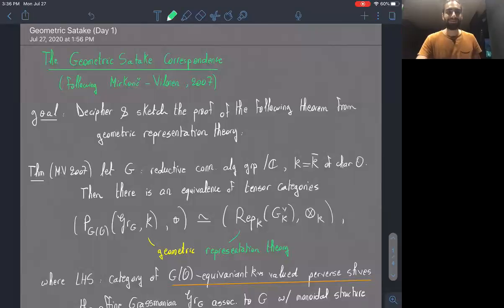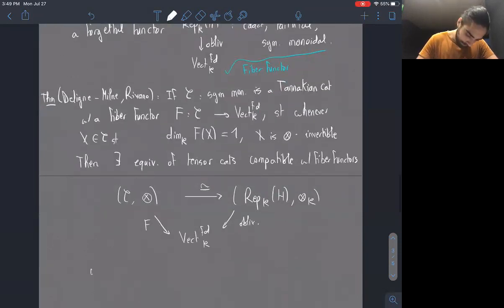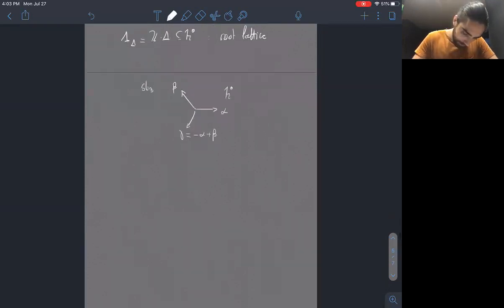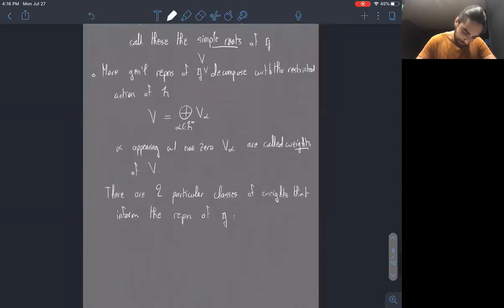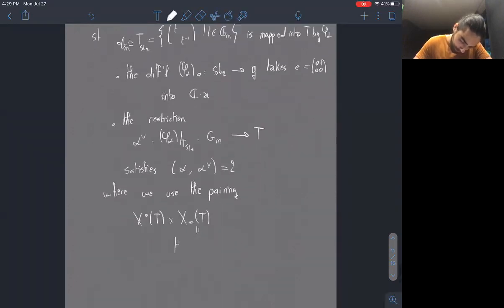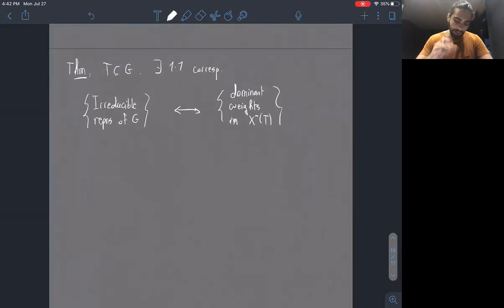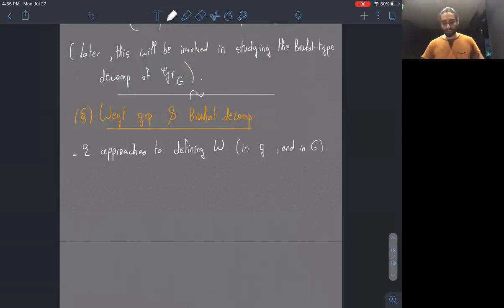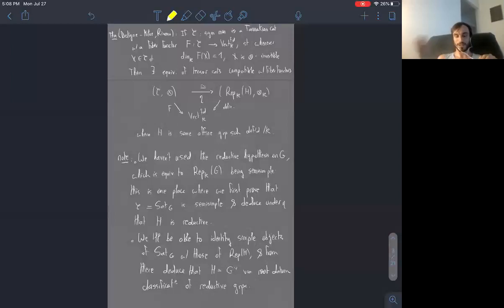SMC 2020 - The Geometric Satake Equivalence, Day 1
This is the first lecture in the minicourse: "The Geometric Satake Equivalence".

This minicourse was lead by Alberto San Miguel Malaney and Saad Slaoui at UT Austin as part of the 2020 Summer Minicourses at UT Austin.